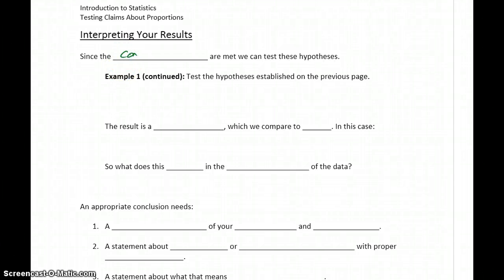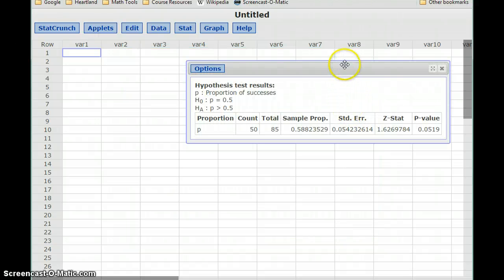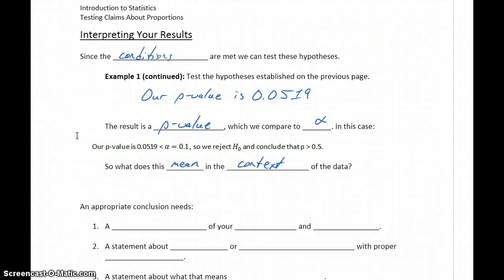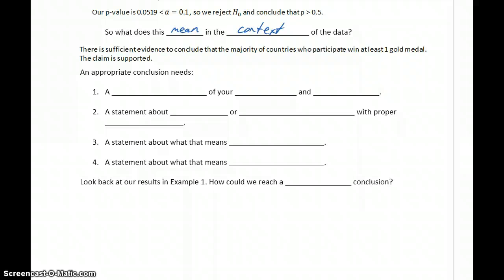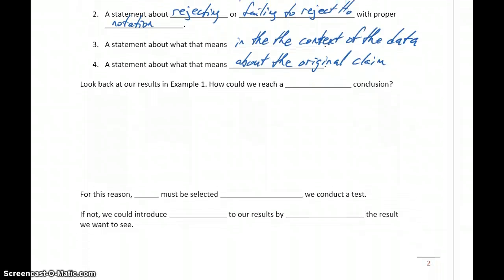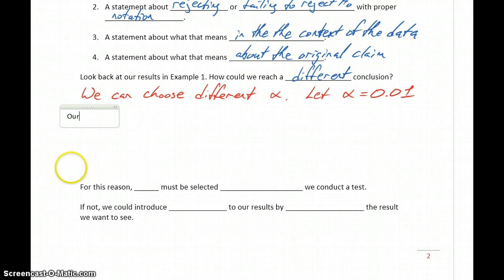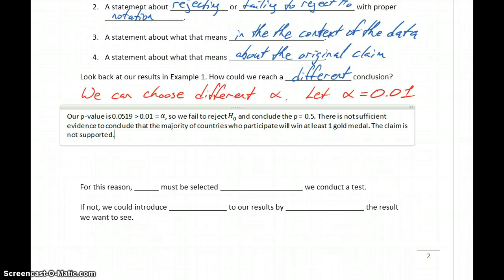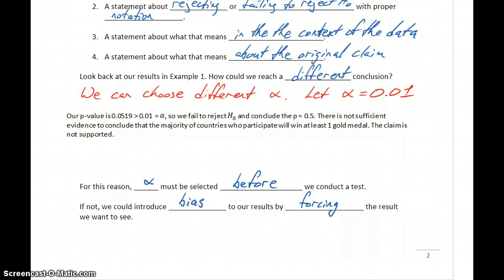Statistics Testing Proportions (1-Sample) Part 2 - Interpreting Your Results